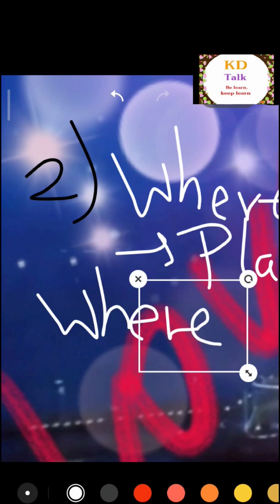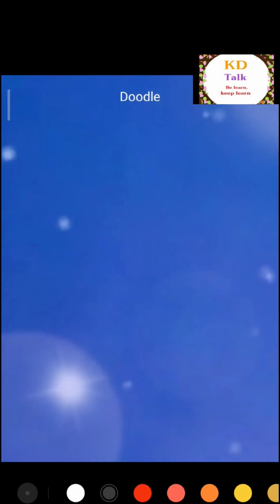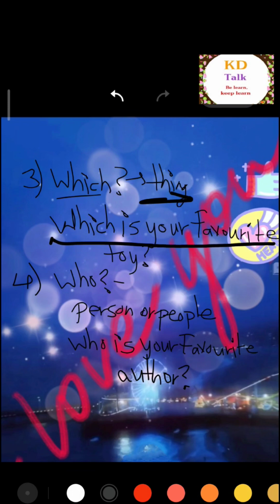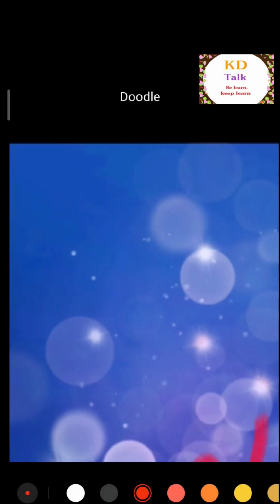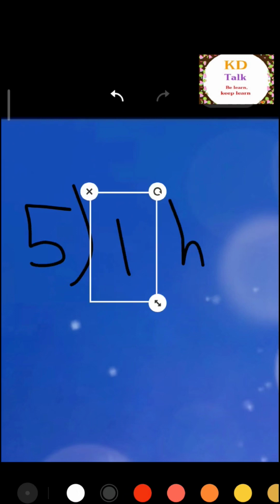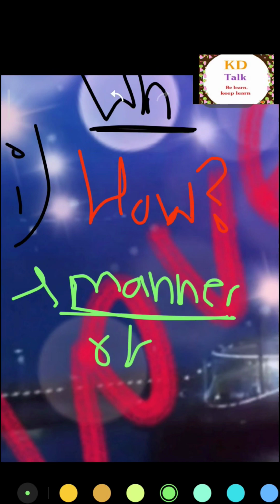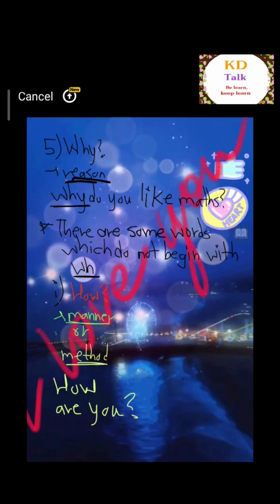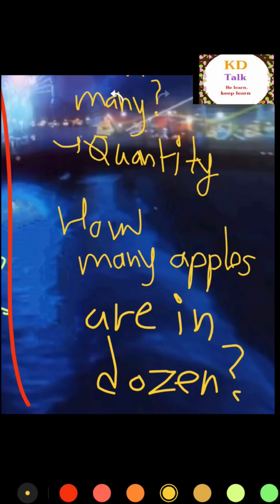Type of Interrogative Sentence | WH question | English grammar